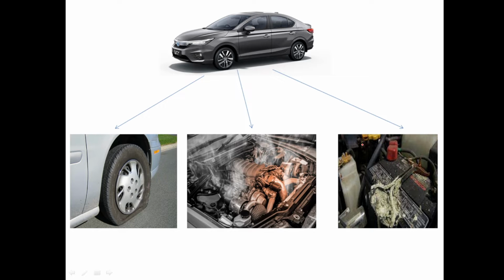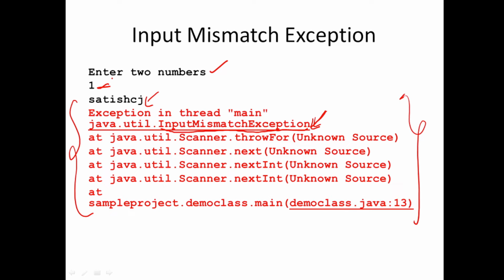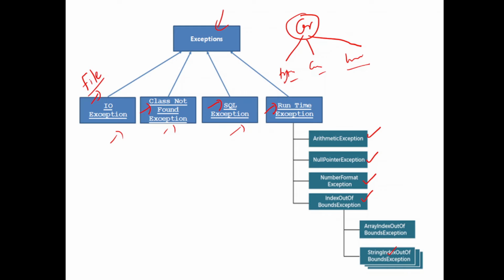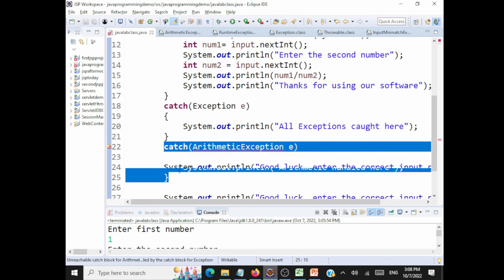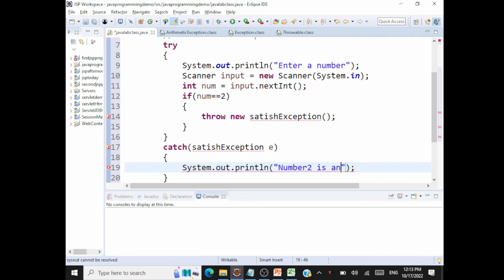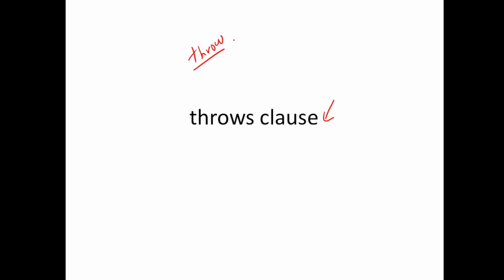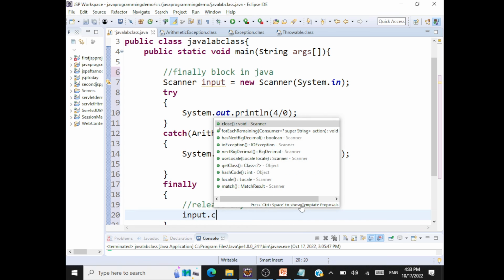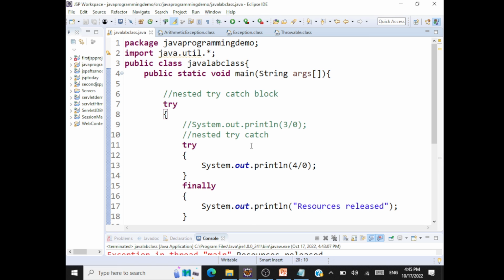Java - Exception Handling - try,catch,throw,throws,finally - User Defined Exceptions, Nested try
In this session we will take a detailed look at the following concepts
Introduction to Exceptions
Exception Classes in Java
Exception Class inheritance Hierarchy
Use of try and Catch Blocks
throwing an Exception using throw
Throwing an Exception object using a custom message
User Defined Exceptions
Inheritance between User Defined Exception Classes
Throws Clause in Exception Handling
Handling Exceptions within Constructors
Use of Finally block
Nested try and Catch block